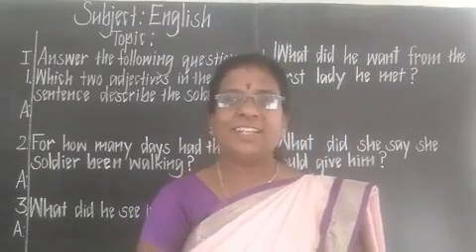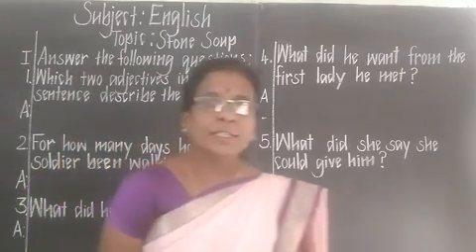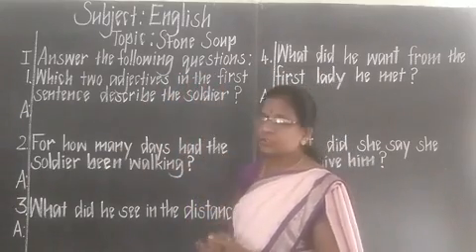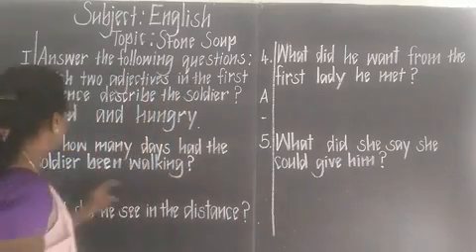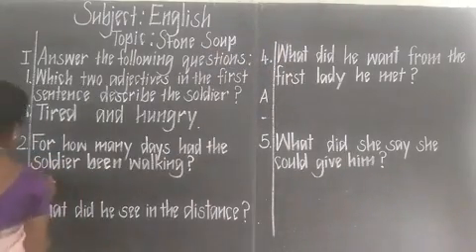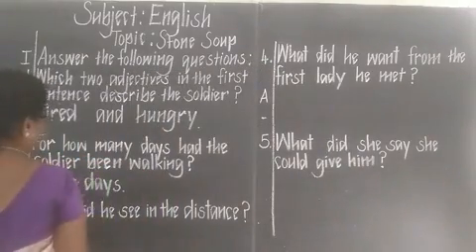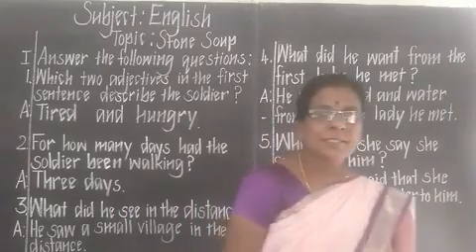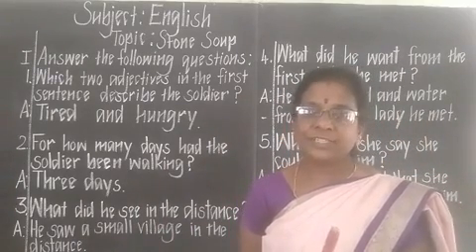Class 3rd Standard English Online Class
Class:3rd Standard
Subject:English
Topic: Stone Soup
Date:02/03/2021